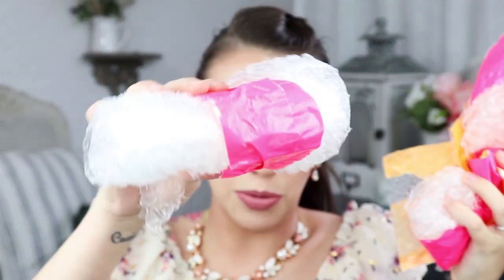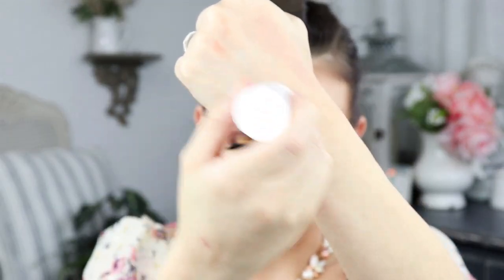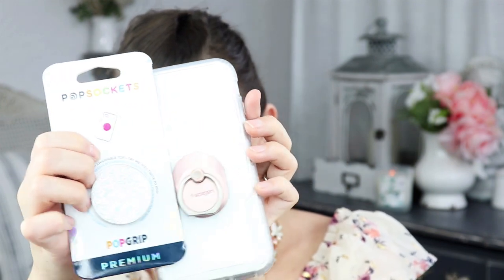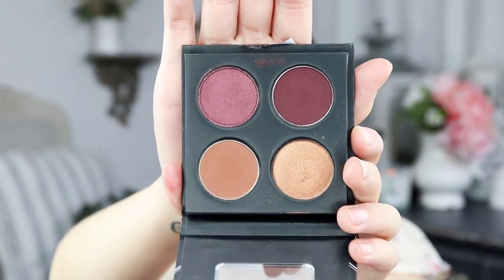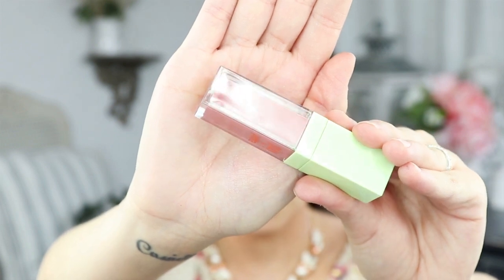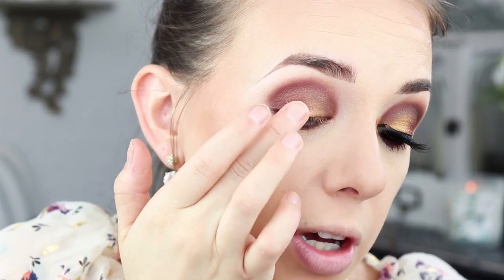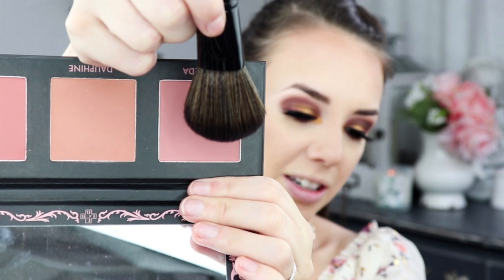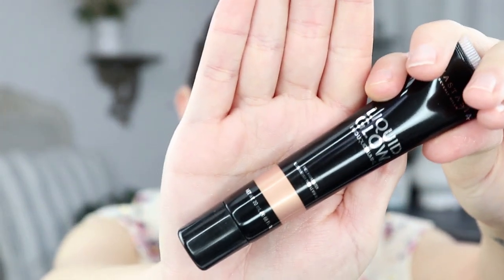50$ Poshmark Mystery Box & GIVEAWAY! Unboxing & Try-on!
I will pick a winner on the 27th of April and Amy will send you a 25$ mystery Beauty Box! I will announce the winner in a Pinned Comment after I have heard back from them!

Amy Sent me a wonderful box of goodies from her Poshmark Closet yall! Dont forget that if you end up purchasing something from her, make sure to tell her you came from THIS VIDEO! and you will receive an extra FREE FULL SIZE luxury item with your box!

Amys Poshmark Closet!

I love make-up.  You can find me perusing make-up aisles from Sephora to CVS.  Always looking to try something new (products or looks).  I am not a professional make-up artist, but more of a lover.

About ME!
I have Downturned & Hooded Eyes (Its a bummer...)
I have Dry Skin
I dont wear nailpolish in Videos because as an Aesthetician Student we
are not allowed to!
If you see Shiny things in my hair, its my Greys. Sad Face.

Here is the Community Guidelines for YouTube, all entries which dont comply will be disqualified.
 YouTube is not a sponser of this contest! Amy is giving a mystery box to the winner of my choosing.
No Private Information will be used for anything other than choosing a winner for this Contest. Good Luck!